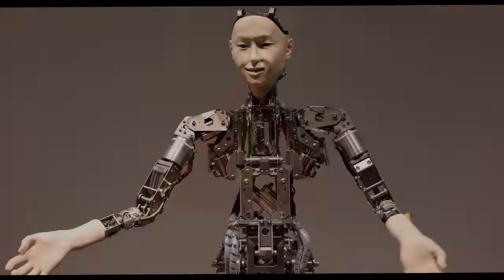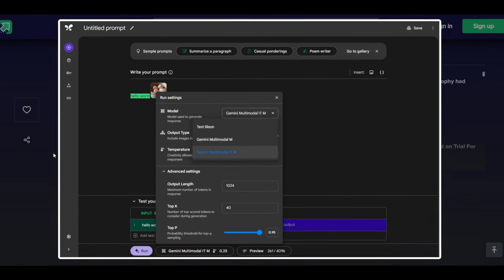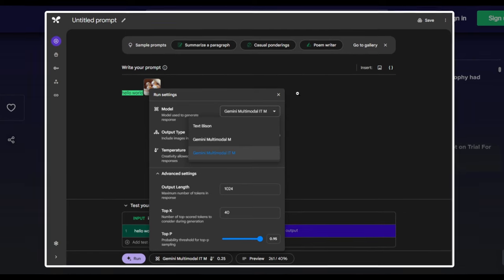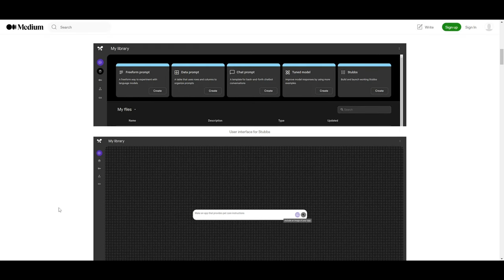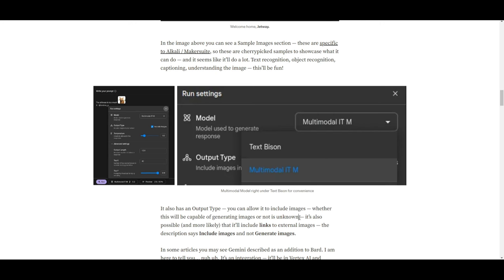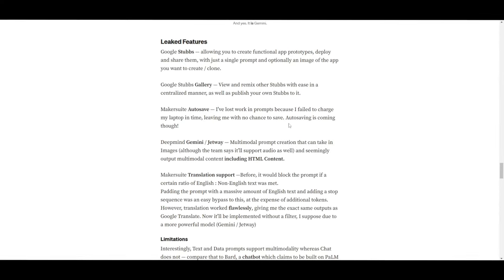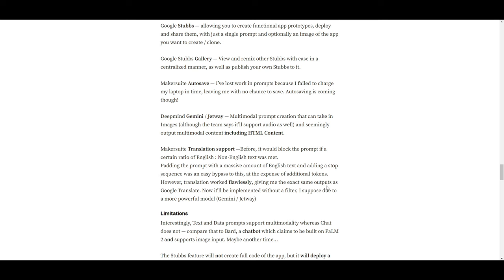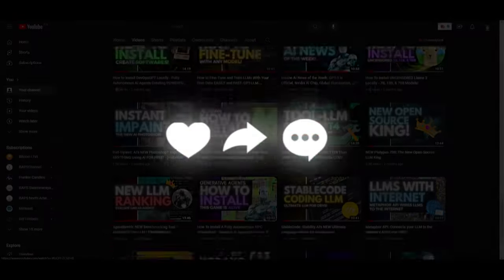Google's Gemini LEAKED! First Look At The Model!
Welcome to the ultimate revelation of Google's Gemini model leak in Makersuite! In this exclusive video, we dive deep into the groundbreaking discoveries and unveil the platform employees are using to test the model. But wait, alongside this, we explore the intriguing Stubbs - a fully AI-powered app generator. 📢

Is this real or just a rumor? We'll keep it real for you. Gemini Multimodal IT M and Gemini Multimodal M were conspicuously absent from the model selection just six days ago when the article was released. Instead, we had Multimodal IT and Multimodal M. What's the story behind this switcheroo? 💬 Some Google employees claim that the UI is legitimate, but should we trust these claims blindly? Let's take a close look at some intriguing leaks and set the record straight. Don't miss this exclusive expose on what could be a game-changer in the tech world. Dive deep into the world of Gemini and Stubbs. This is a must-watch for tech enthusiasts, so keep your skepticism in check as we unveil the secrets!